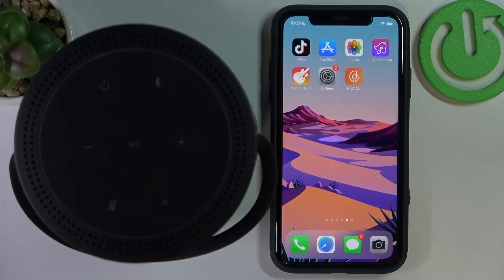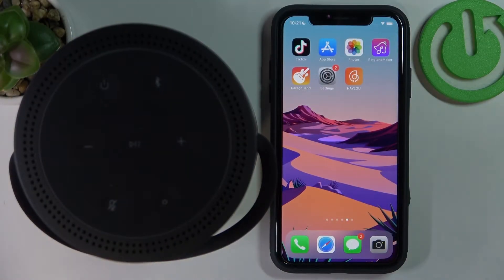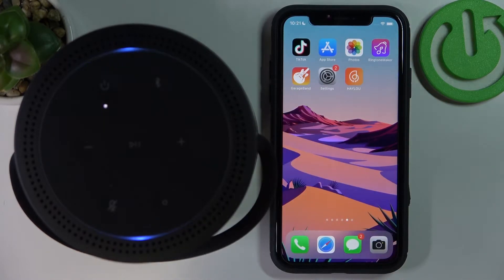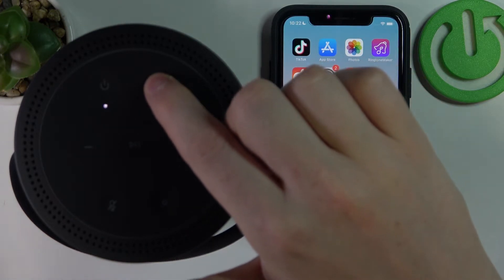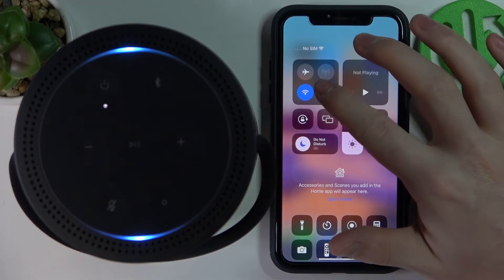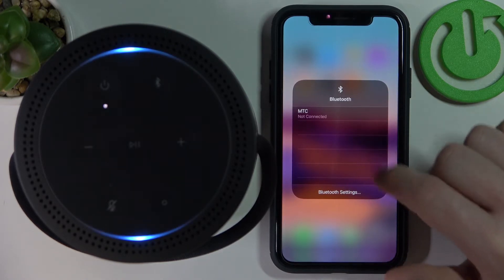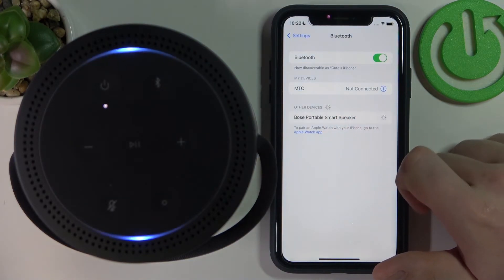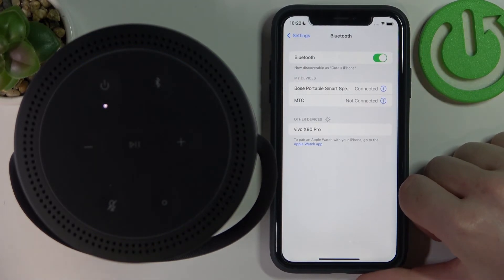How to Pair Bose Portable Home Speaker with iPhone?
In this video tutorial, we'll show you step-by-step how you can connect your wireless device to an Apple iPhone that runs iOS. It's quite simple and we will, of course, use bluetooth technology for this.

How to Connect Bose Portable Home Speaker with iPhone? How to Use Bose Portable Home Speaker with iPhone? How to Link Bose Portable Home Speaker with iPhone? How to Plug Bose Portable Home Speaker to iPhone? How to Set Bose Portable Home Speaker with iPhone? What is the pairing process for the Bose Portable Home Speaker with the iPhone?